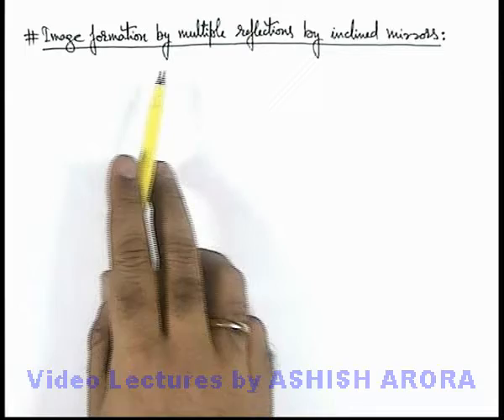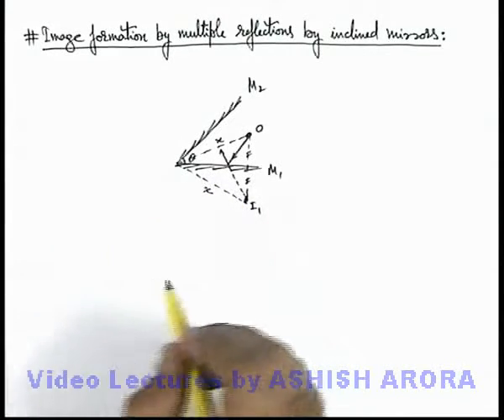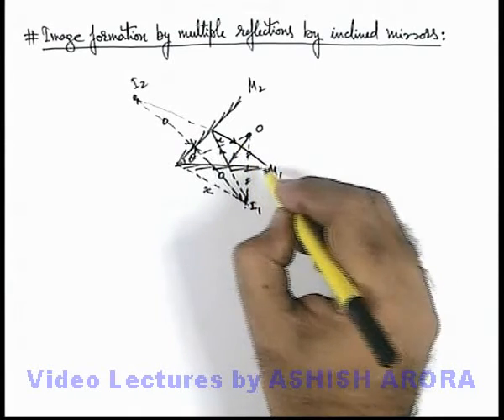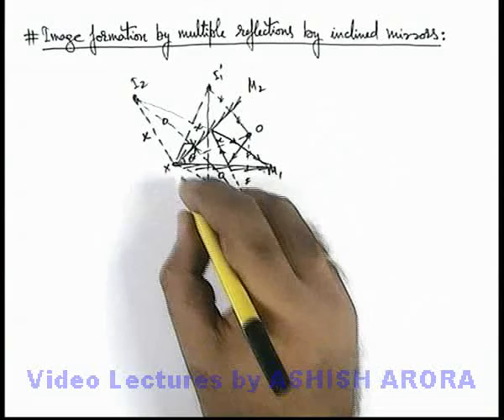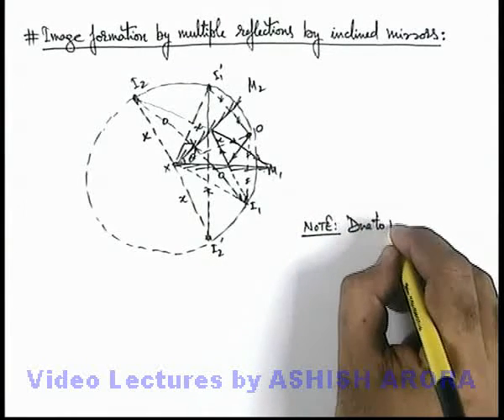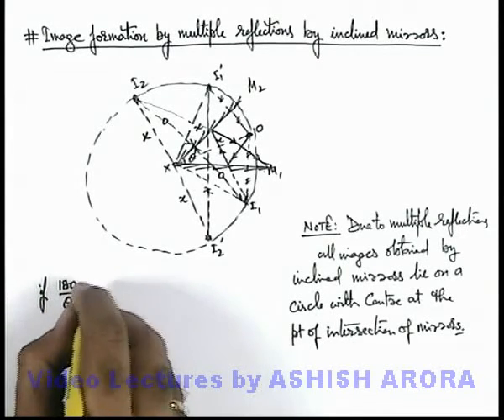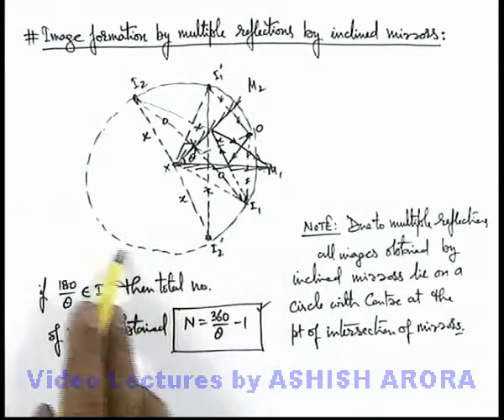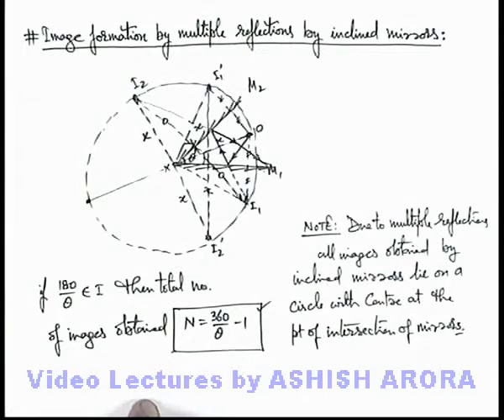Class 12 Physics | Reflection of Light | #15 Image Formation by Multiple Reflection |For JEE & NEET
PG Concept Video | Reflection of Light | Image Formation by Multiple Reflection by Ashish Arora